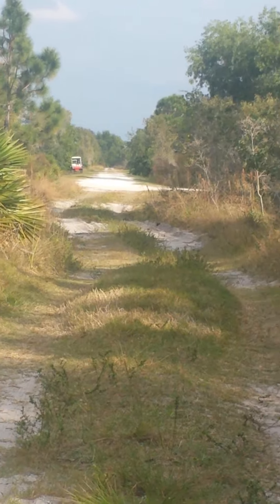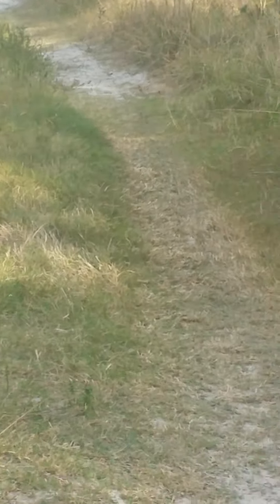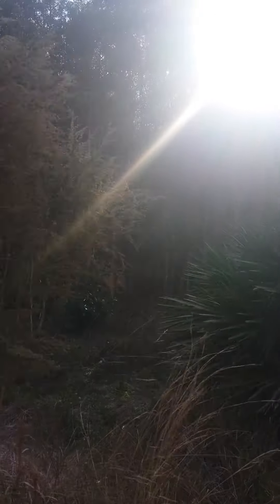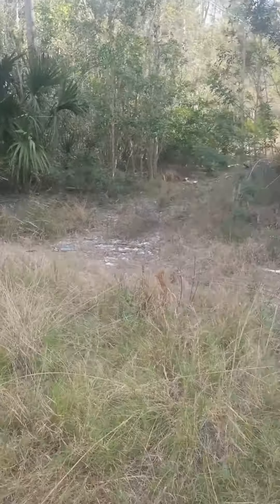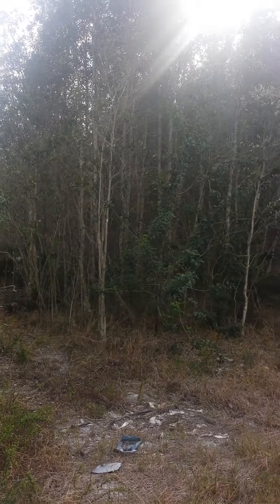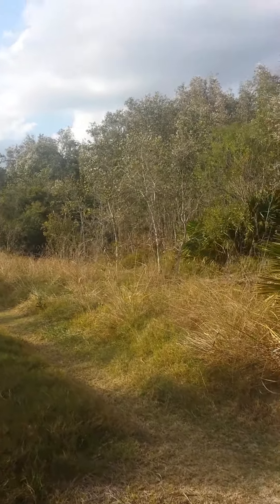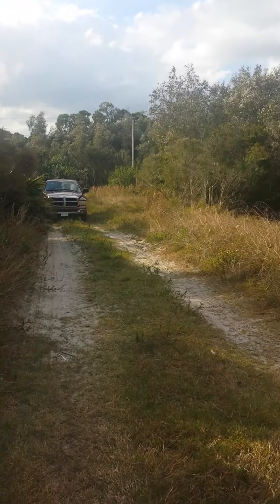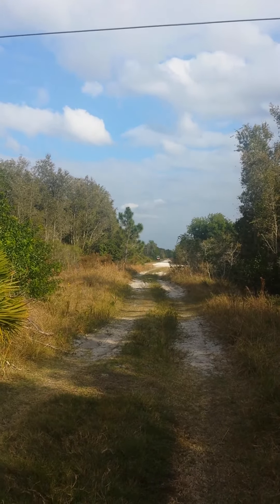Bokeelia 1/2 acre uncleared lot for sale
This 1/2 acre Bokeelia lot could be your island get away.  Close to great Gulf fishing.  Build your dream home here. Call for more info or for showing.